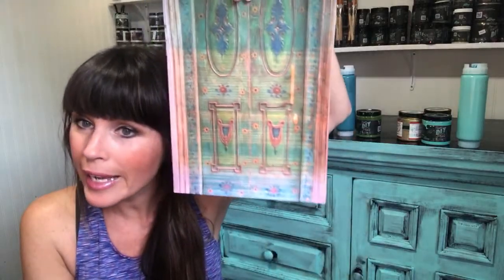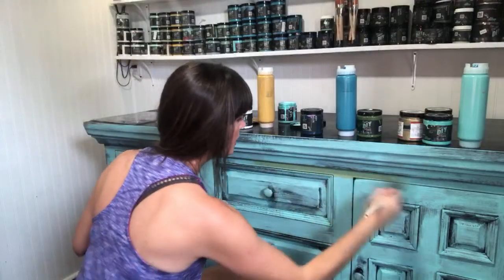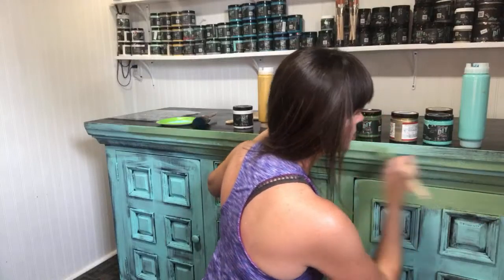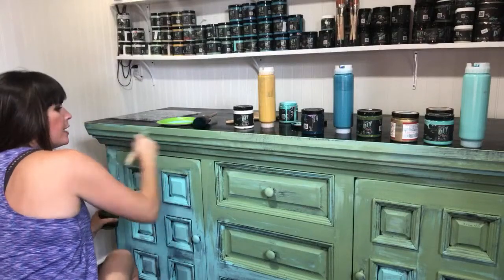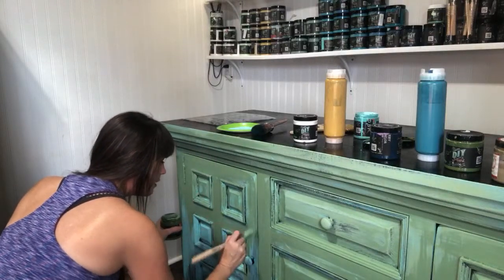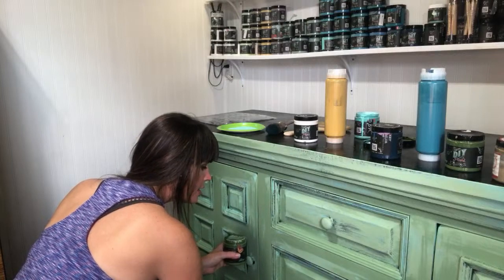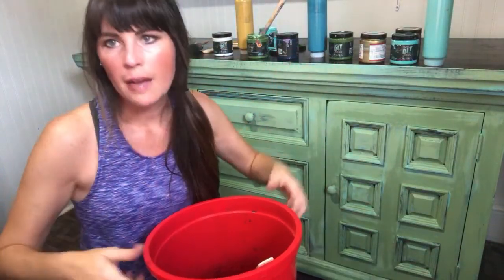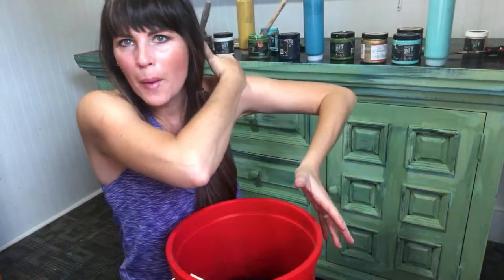Painting Furniture Mixing Shades of Blue, Green plus Gold - DIY Paint Part 2